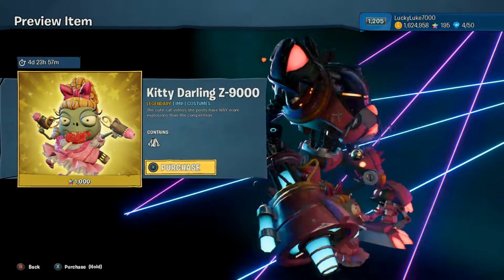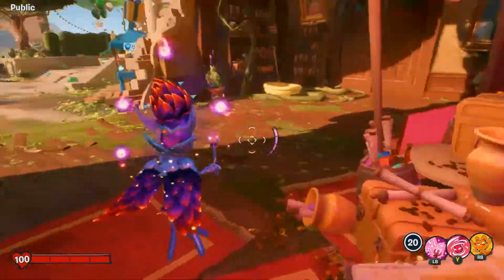Thorn Apart -- Worst to Best (8)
Today I share my thoughts and opinions on the Legendary Upgrade Thorn Apart. For me this isn't the best Legendary Upgrade but I still like it nonetheless. What are your thoughts on it? Enjoy :)